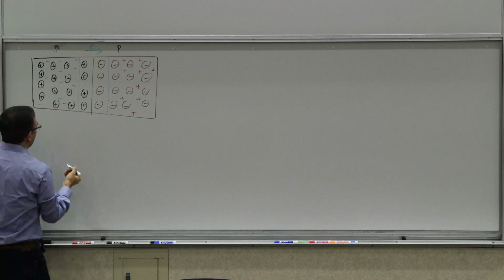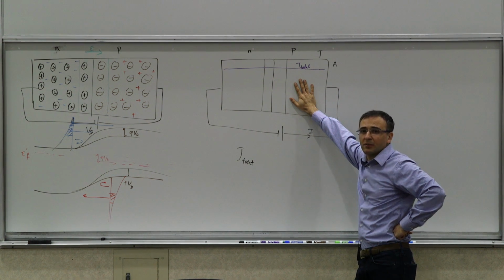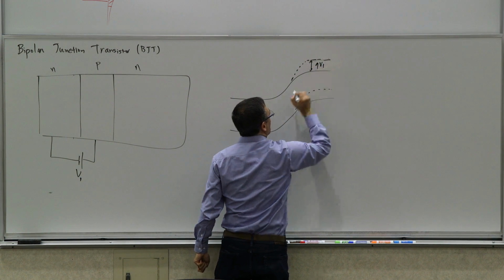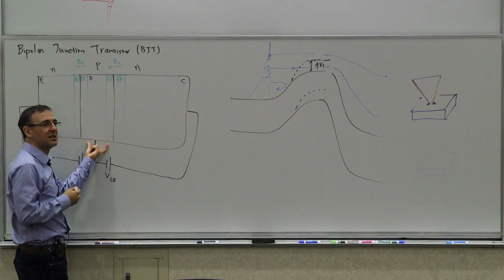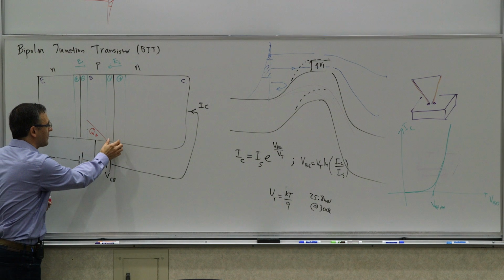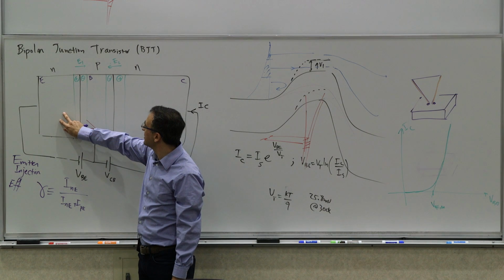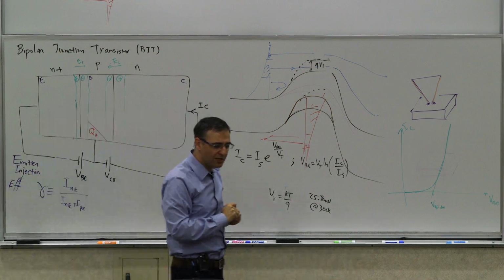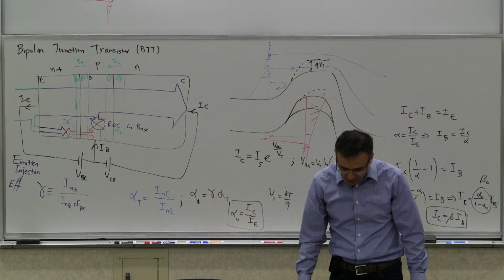106N. Bipolar Junction Transistor, basic operation, current flow properties, doping Profile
Analog Circuit Design (New 2019)  Professor Ali Hajimiri, Caltech